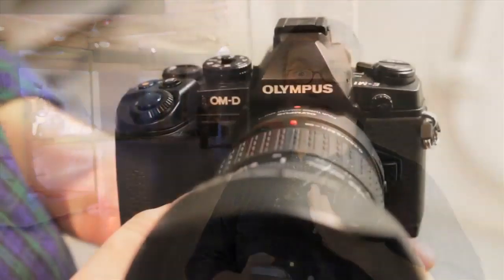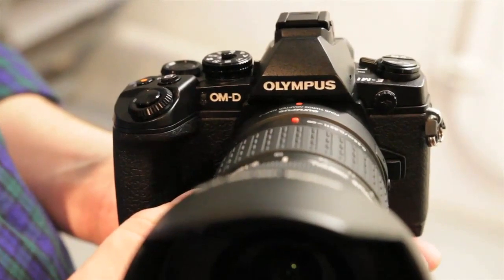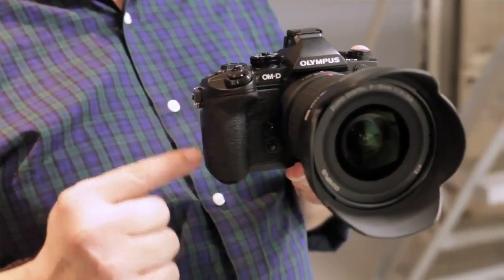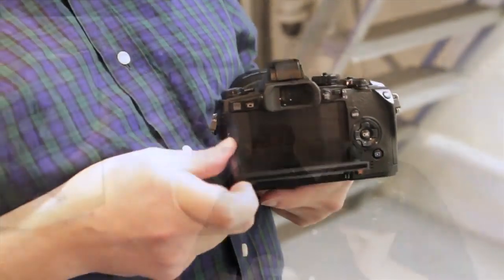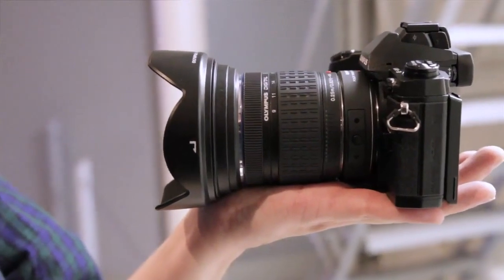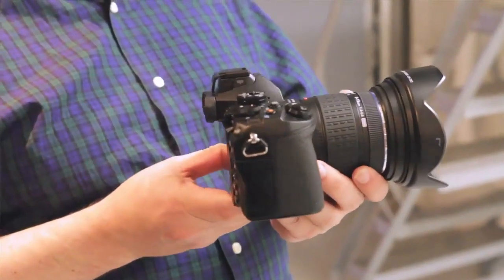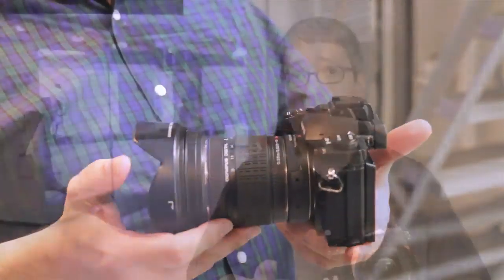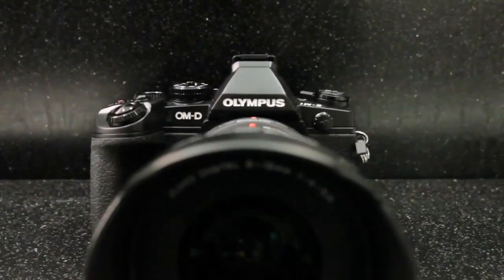Hands On Video: Olympus OM-D E-M1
Tech Editor Philip Ryan gives his first impressions of the new Olympus flagship.